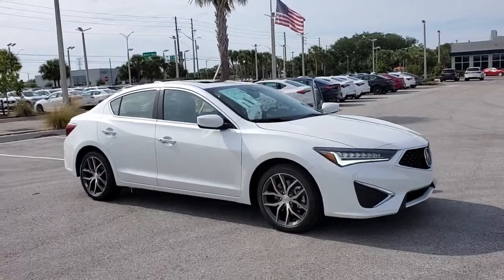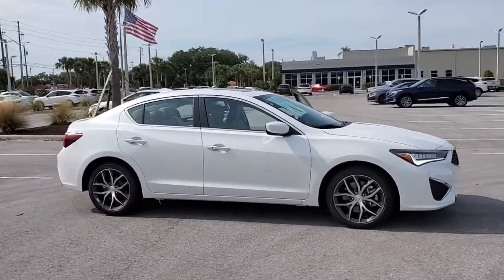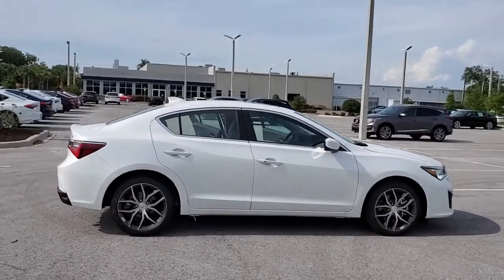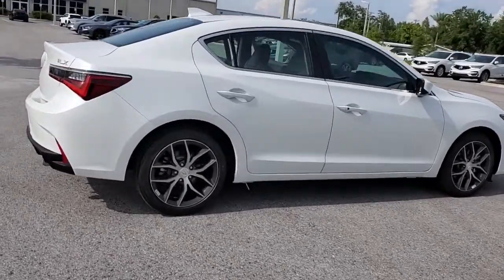2021 Acura ILX Clearwater, Tampa, St. Petersburg, Palm Harbor, Largo, FL 92116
Lunar Silver Metallic New 2021 Acura ILX available in Clearwater, Florida at Crown Acura. Servicing the Tampa, St. Petersburg, Palm Harbor, Largo, FL area.
2021 Acura ILX Premium Package - Stock#: 92116 - VIN#: 19UDE2F74MA008042

Crown Acura
18911 US Hwy 19 N

2021 Acura ILX Premium Package 24/34 City/Highway MPG
Wheels: 17 x 7.0 Pewter Gray Y-Spoke|Heated Front Sport Seats|Perforated Milano Leather Seat Trim|Radio: Acura Premium Audio System|4-Wheel Disc Brakes|Air Conditioning|Electronic Stability Control|Front Bucket Seats|Front Center Armrest|Leather Shift Knob|Tachometer|ABS brakes|20 GLOSS BLACK Alloy wheels|Automatic temperature control|Brake assist|Bumpers: body-color|CD player|Delay-off headlights|Driver door bin|Driver vanity mirror|Dual front impact airbags|Dual front side impact airbags|Four wheel independent suspension|Front anti-roll bar|Front dual zone A/C|Front reading lights|Fully automatic headlights|Garage door transmitter: HomeLink|Heated door mirrors|Heated front seats|Illuminated entry|Leather steering wheel|Low tire pressure warning|Memory seat|Occupant sensing airbag|Outside temperature display|Overhead airbag|Panic alarm|Passenger door bin|Passenger vanity mirror|Power door mirrors|Power driver seat|Power moonroof|Power passenger seat|Power steering|Power windows|Radio data system|Rear anti-roll bar|Rear seat center armrest|Rear window defroster|Remote keyless entry|Security system|Speed control|Speed-sensing steering|Steering wheel mounted audio controls|Telescoping steering wheel|Tilt steering wheel|Traction control|Trip computer|Variably intermittent wipers|Front beverage holders|Auto-dimming Rear-View mirror|Speed-Sensitive Wipers|7 Speakers|Compass|AM/FM radio: SiriusXM|Exterior Parking Camera Rear|Lane departure: Lane Keeping Assist System (LKAS) active|Apple CarPlay/Android Auto